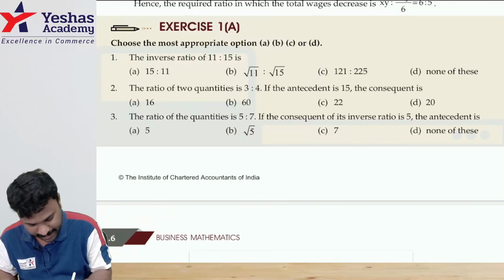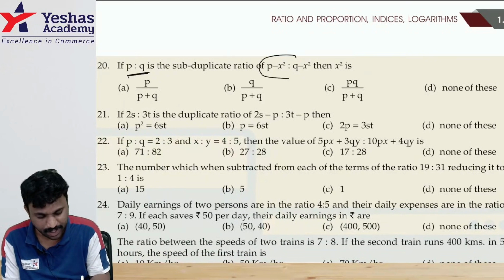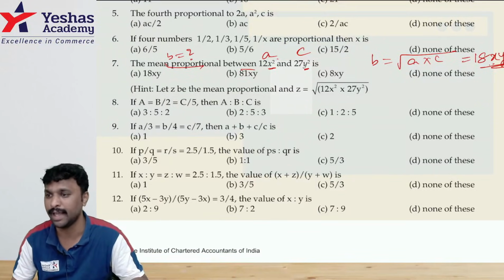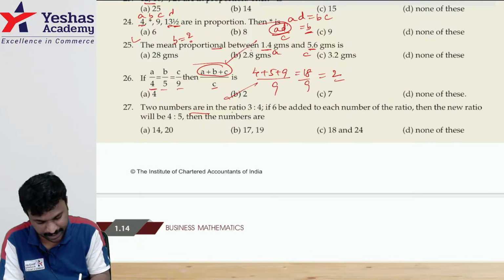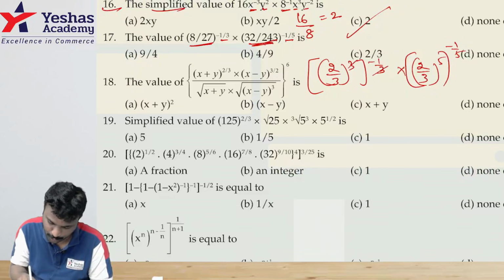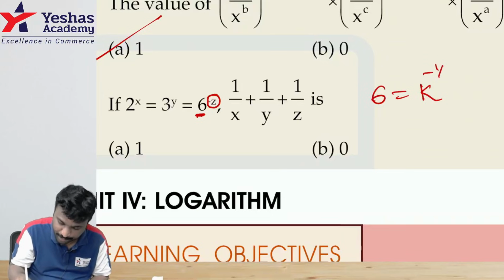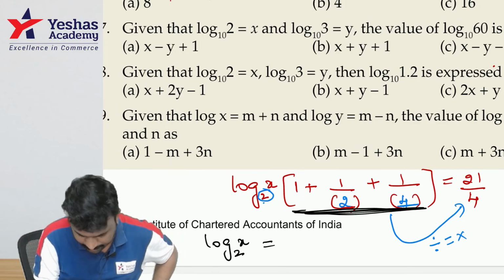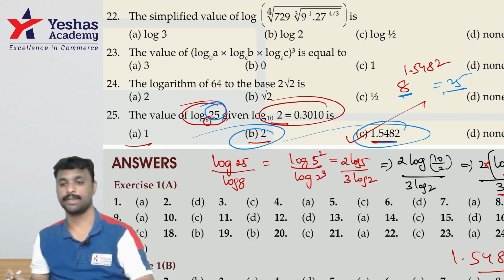ICAI Excercise Questions | Ratio Propotions Indices Logarithm | CA Foundation | Chethan | Chapter 1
CA Foundation Jan 2026 – Quantitative Aptitude ICAI Exercise Solutions
Learn QA the smart way with Chethan Aniketh Sir as he breaks down ICAI Exercise Questions using shortcuts, logic, and fast-solving methods.
Perfect for quick revision and exam-focused practice.
Whether you're starting fresh or revising before exams, this session will boost your speed and confidence.
Stay consistent, stay sharp — let’s clear Jan 2026 together. 💙

If you want further help with your preparation tryout our CA Foundation Exam Oriented Fast Track Batch